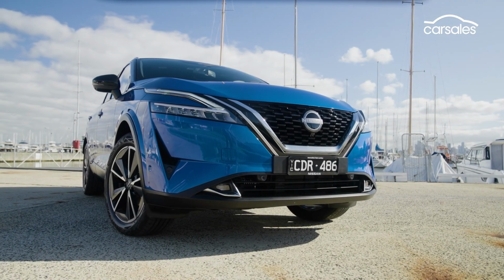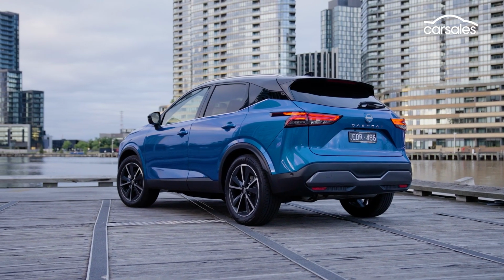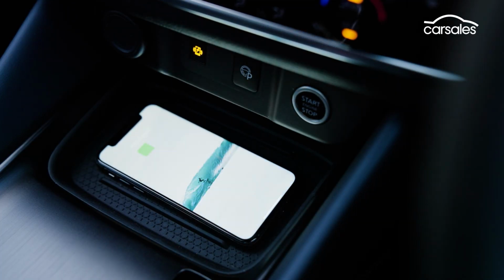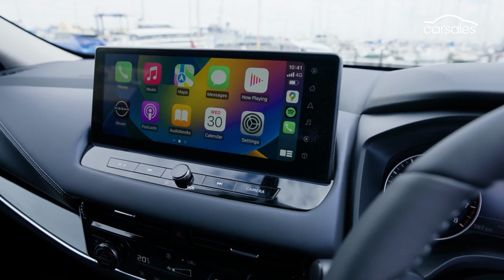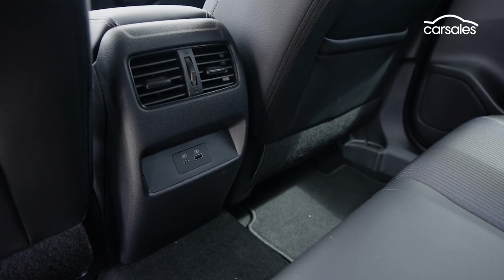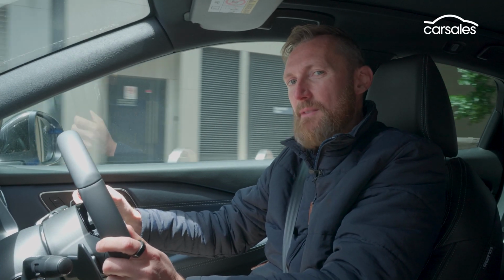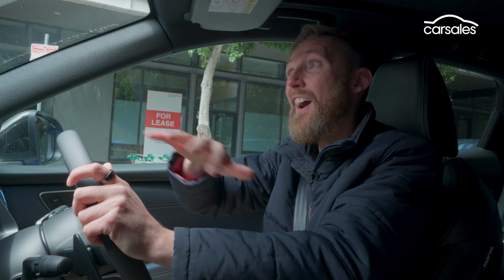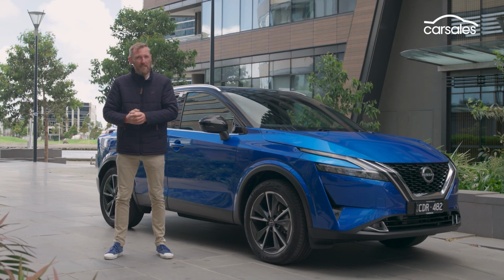Can the new Nissan QASHQAI finally keep up with the Hyundai Kona? | 2023 Nissan QASHQAI Review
Does the new Nissan QASHQAI finally deserve to be as popular as small SUVs like the MG ZS and Hyundai Kona? 👉 Full Review

It’s been a long time coming and prices are up, but the all-new 2023 Nissan QASHQAI brings class-leading safety and space, cutting-edge equipment levels, a more efficient and powerful engine and a distinctive new design.

Is all that enough to finally make Nissan’s small SUV contender as popular as small SUV success stories like the MG ZS and Hyundai Kona? Feann Torr has the verdict.

Fast Forward
00:00 Intro
00:30 Pricing and specs
02:01 Interior review
03:41 Passenger & Luggage space
05:00 On the road
06:35 Verdict

Shamelessly so.